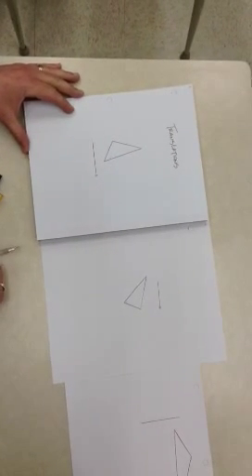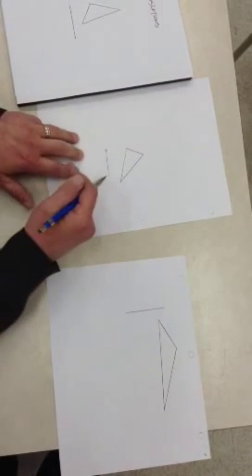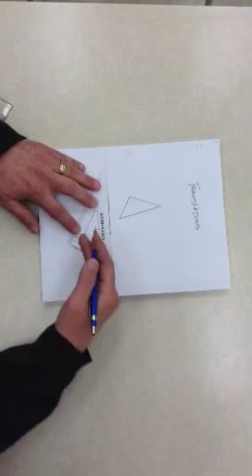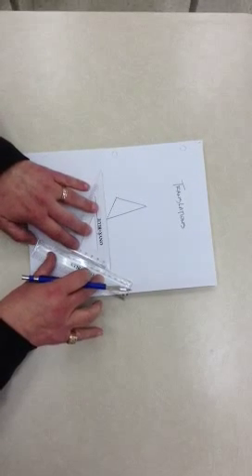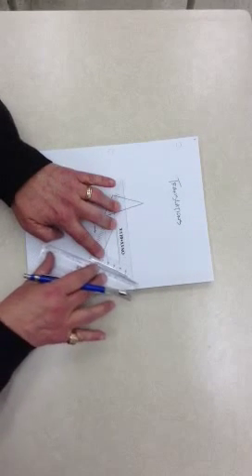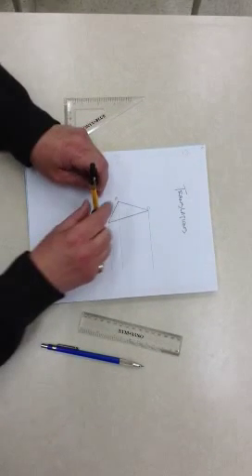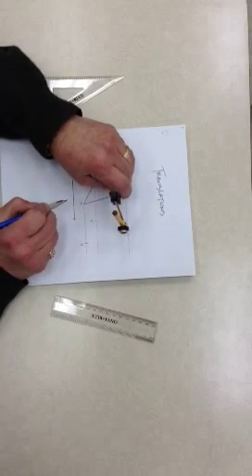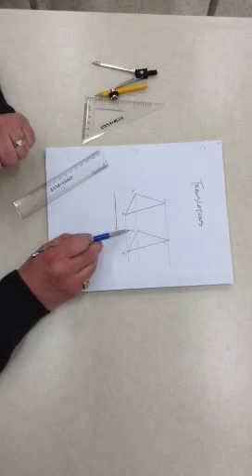Isometric Transformations: Translations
MTH 4102: Math 416 Geometry III
by Teddy and Adil